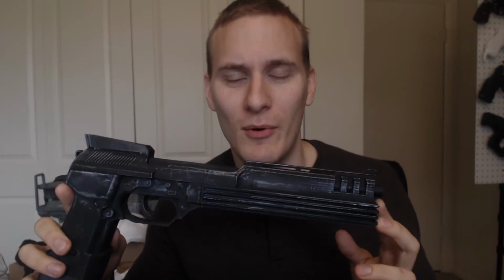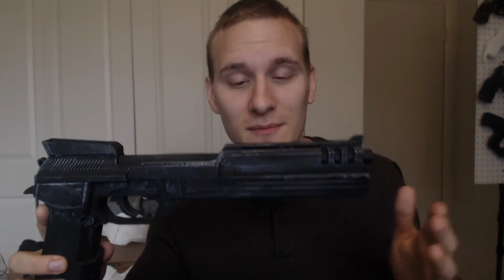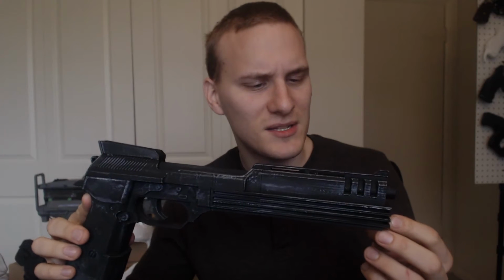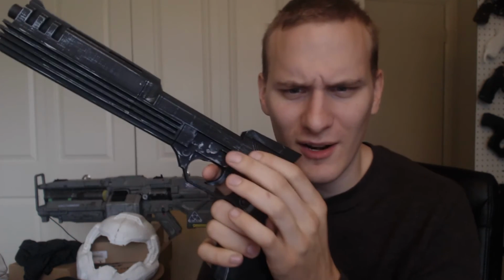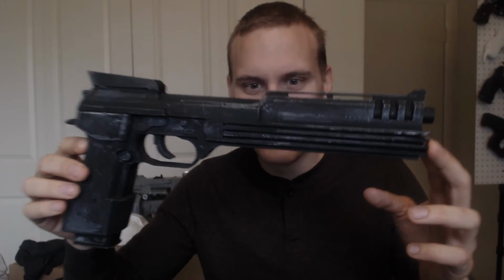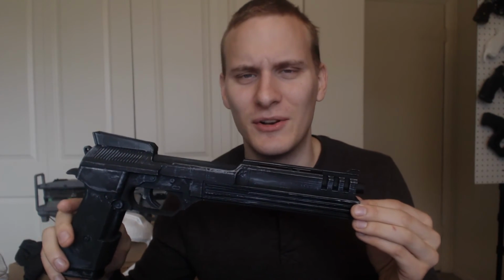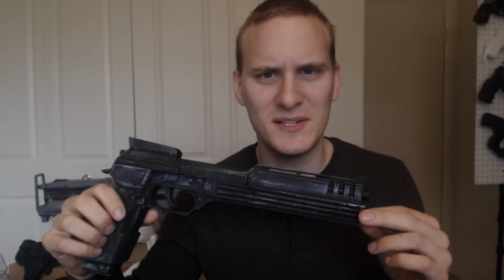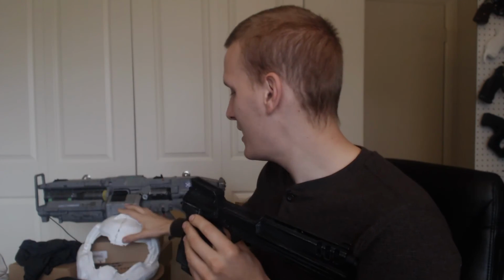ONE DAY BUILD (ROBOCOP PISTOL)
Hey everybody,

Bert here and we have the original Robo Cop Auto 9 Assault Pistol for today's one day build.

Later
Bert